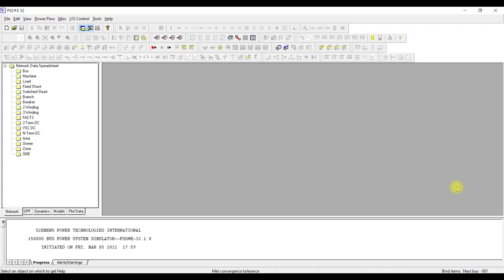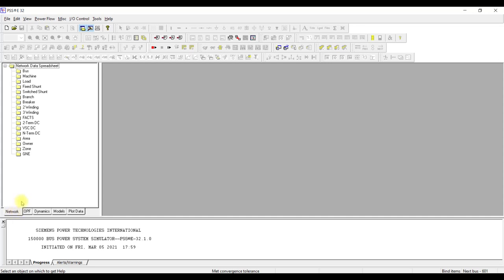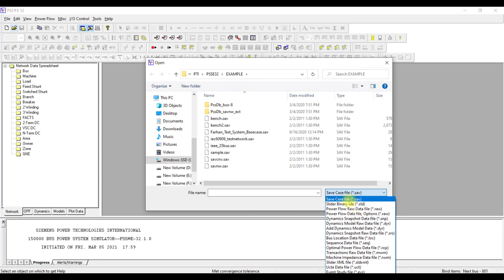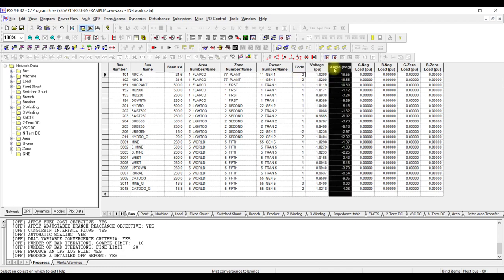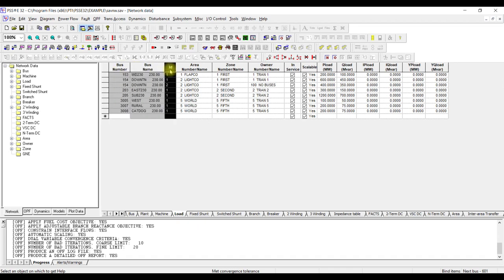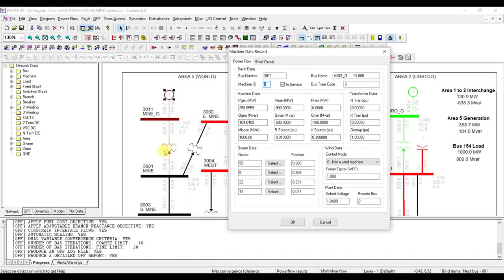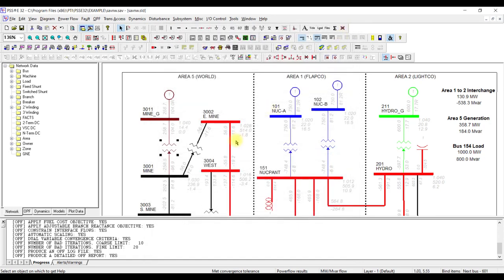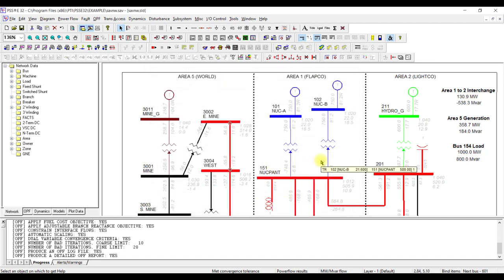PSS/E Lecture Series - Lecture 04:Sample Network Case GUI in PSS/E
PSS/E, Power System Simulation, Power System Analysis, Load Flow Analysis, Short Circuit Analysis, Stability Analysis, Python Automation
Power System Analysis, PSS/E API
PSS/E Scripting, PSS/E Python Interface , PSS/E Data Manipulation